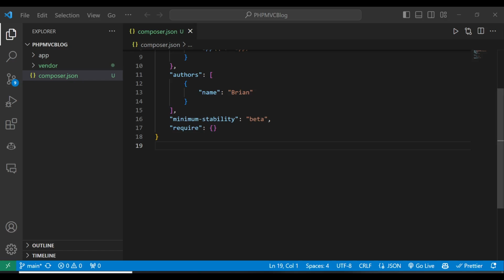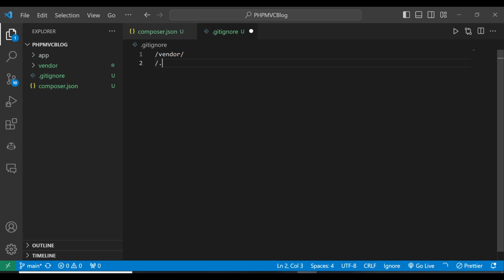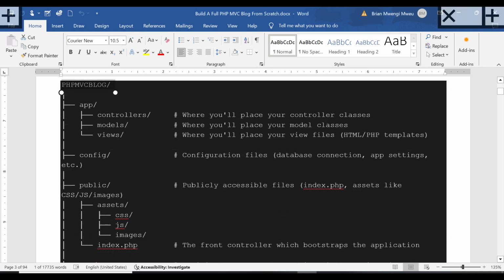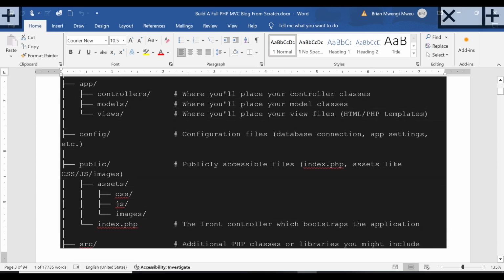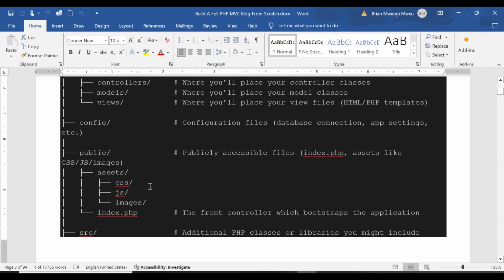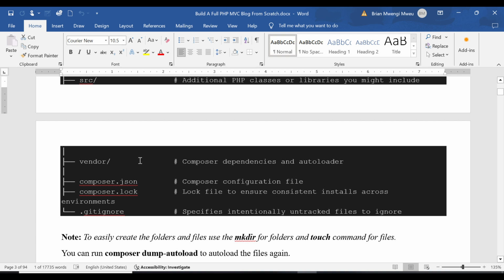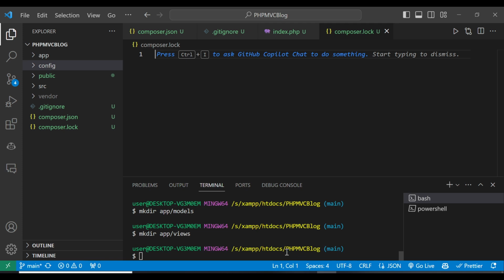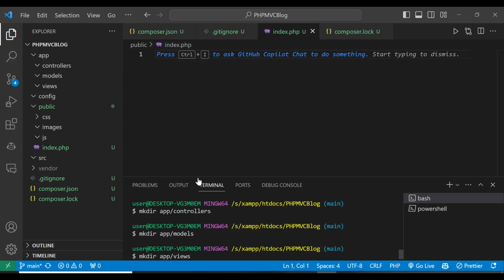Master PHP 8 MVC: Build a Complete Blogging System - MVC Structure